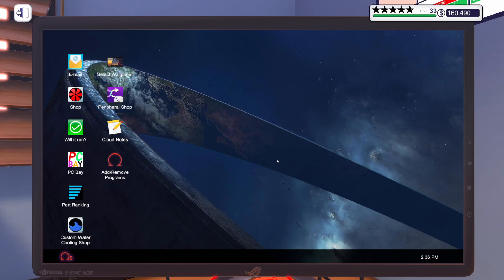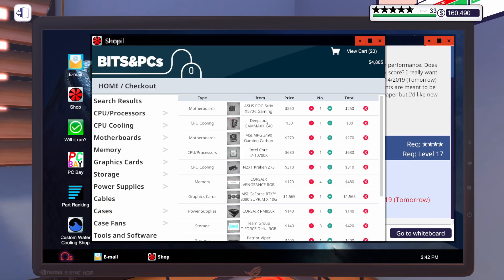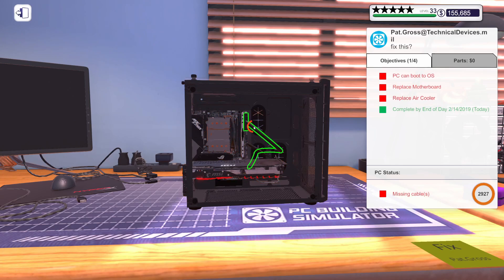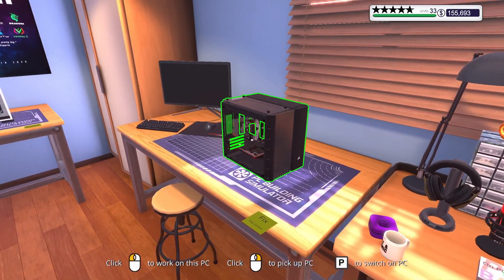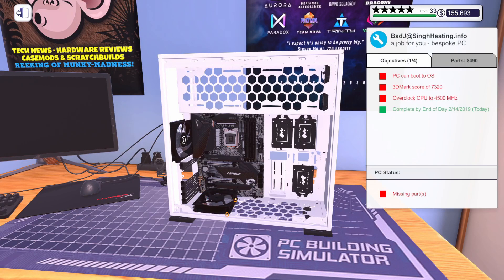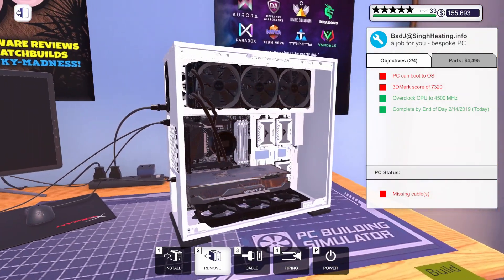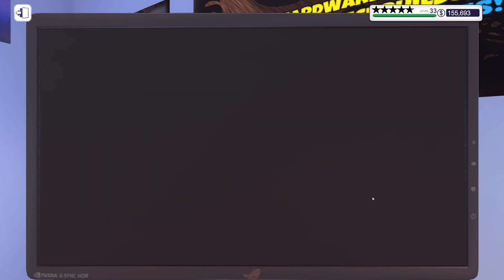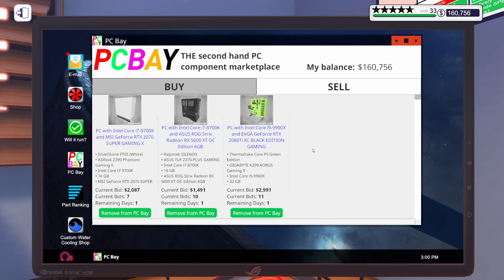PC Build Featuring the MSI RTX 3080 SUPRIM X!! | PC Building Simulator | EP243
We are continuing our let's play of PC Building Simulator! In this episode, I repair a PC with a broken motherboard and CPU cooler. Then I build a PC to get a 3DMark score of 7320 (or higher) and I build a beast of a PC with an Intel i7-10700K and an MSI RTX 3080 SUPRIM X.